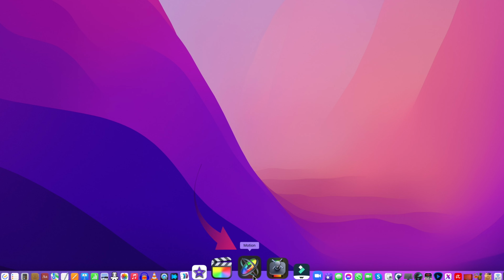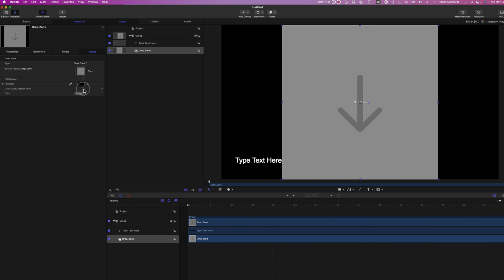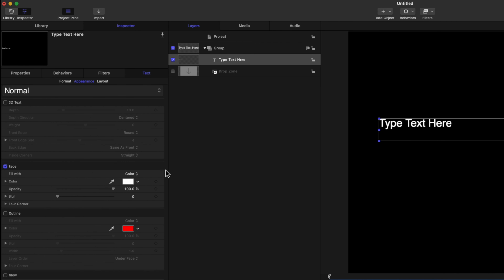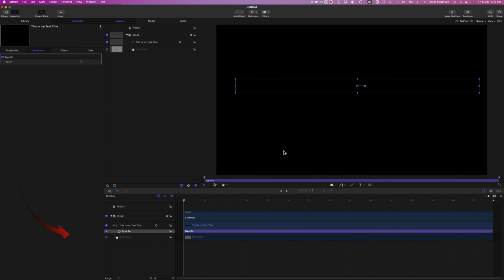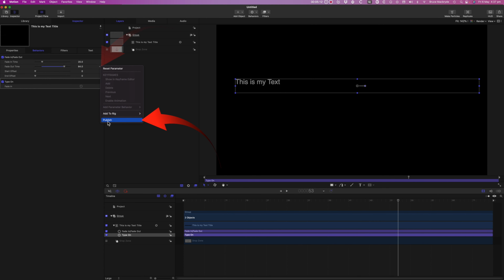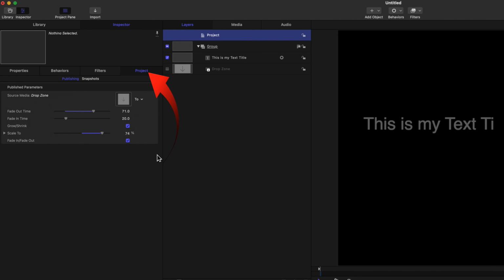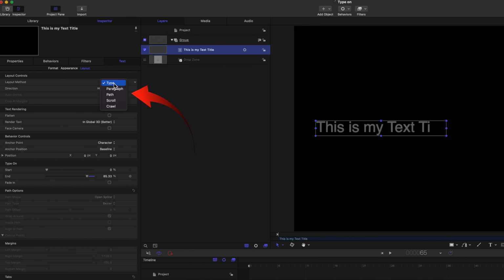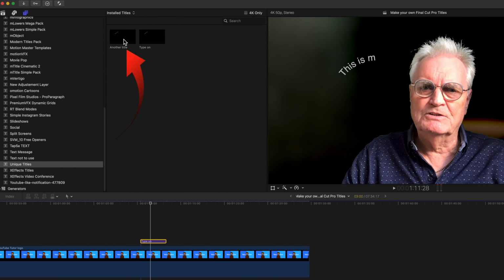Make your own Unique Final Cut Pro Title Plug-ins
Your clients expect their videos to have titles that have not been seen elsewhere.
This tutorial will show you how to easily create personalized titles in Apple Motion and show how to modify them for different clients
Don’t be fooled, Unique Titles are easy to make in Apple Motion and instantly usable in Final Cut Pro. They can easily be modified so that you can use the same title for different clients without them looking the same.

Beginning: 0:00
Settings for Motion Titles 01:37
The Title Background/Drop Zone 01:56
Use a dropzone 02:10
Position the type any where in the viewer 02:43
Text automatically published for Final Cut Pro 03:05
Other effects or options do need to be Published 03:26
Text typed will be the default in Final Cut Pro 03:38
How to add behaviors to make the Title unique 03:58
"Type-on" Behavior 04:09
Change the speed in the timeline 04:23
Basic Motion Options 04:31
Fade-in and Fade-out 04:42
Publish these options 04:57
Grow/Shrink Behavior 05:21
Save for use in Final Cut Pro 05:37
Show how the settings will appear in FCP's Inspector 05:40
Change the name of published options 05:55
Reposition the order of settings 06:07
How to save for use in Final Cut Pro 06:14
Add extra options in Motion 06:38
Text on a path 06:43
Publish the Path Radius and Offset options 07:02
Update the title with the new options 07:13
Create an additional Title 07:23